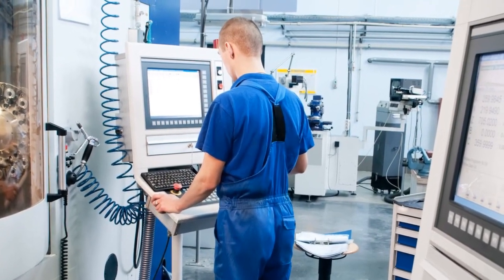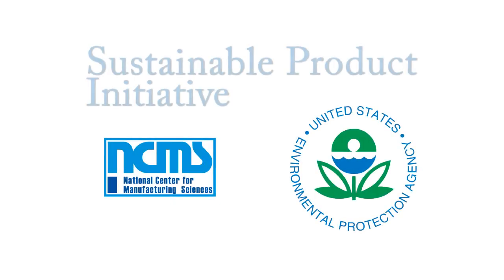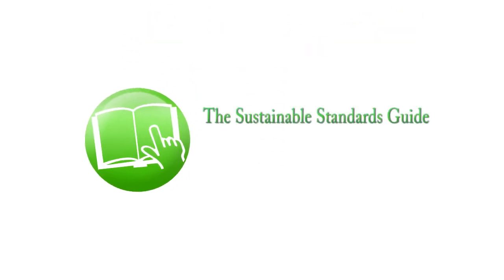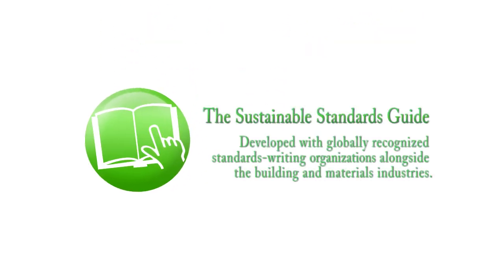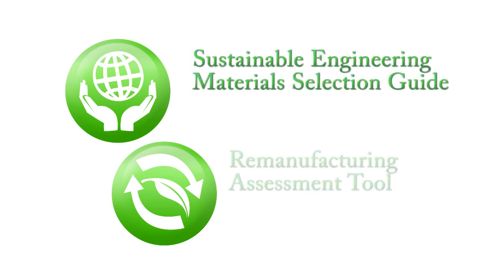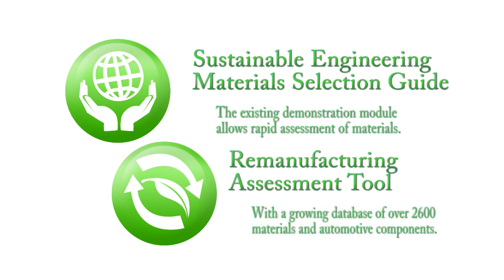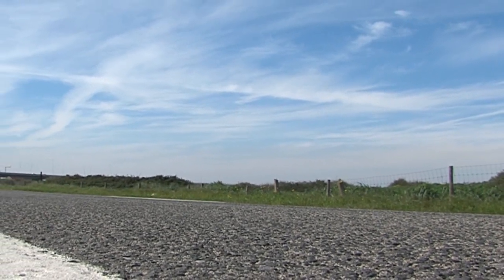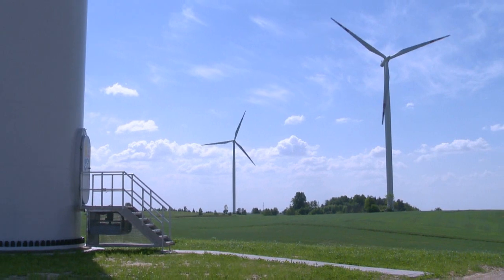Sustainable Product Development Initiative from NCMS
NCMS has been working with the Environmental Protection Agency and numerous private- and public-sector partners to build new standards and tools for manufacturers seeking affordable methods of creating sustainable products.